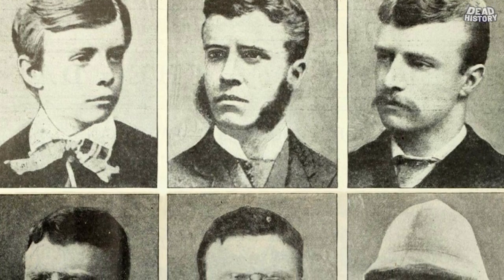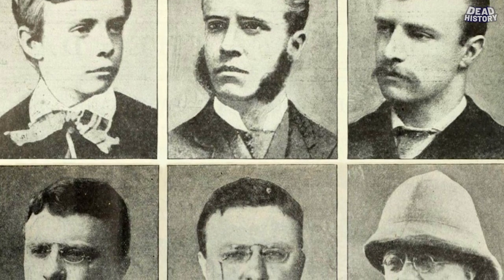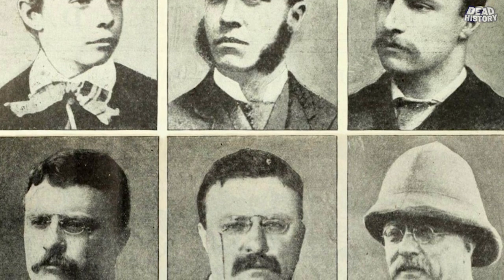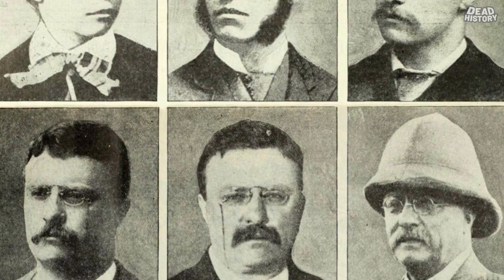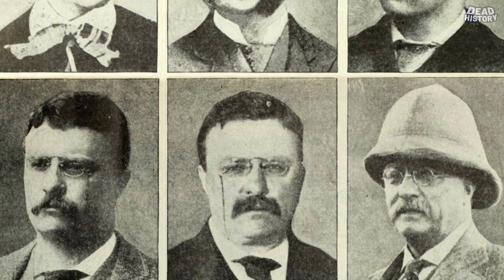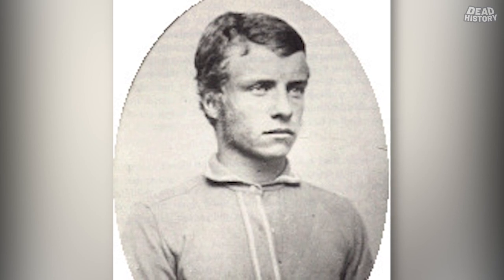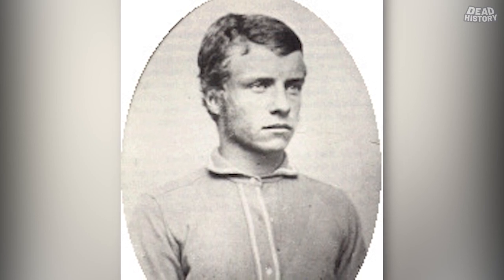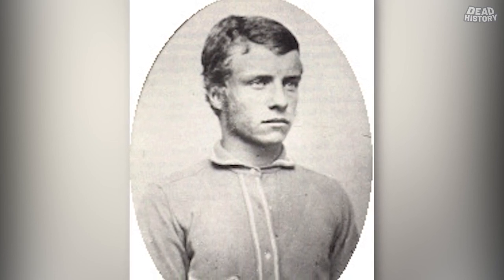Theodore Roosevelt (Part 1)- Teddy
Theodore "Teddy" Roosevelt- 26th President of the United States

Considered one of our greatest Presidents in US History.   The man known as Teddy.

Theodore Roosevelt was larger than life.

In Part 1, we explore his Birthplace in the heart of Manhattan, New York City, New York!
The famous photograph of a young Theodore Roosevelt looking out the window of his Grandfather's NYC mansion, observing the funeral procession of President Abraham Lincoln passing by!!!   We take a look at the location of where that mansion was and that famous photograph was taken!!!

We also take a look at Theodore Roosevelt's childhood, his early adult life and of course, his education and early political career!!    Leading all the way up to his legendary Presidency!

Come and take a look at the early life of Theodore Roosevelt in this Part 1 !!